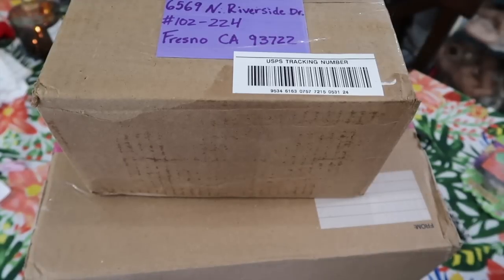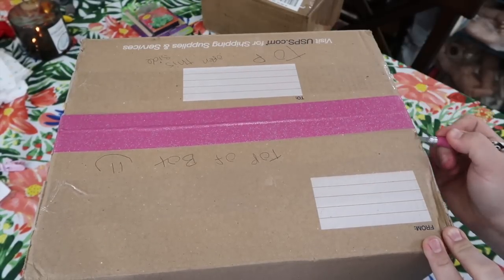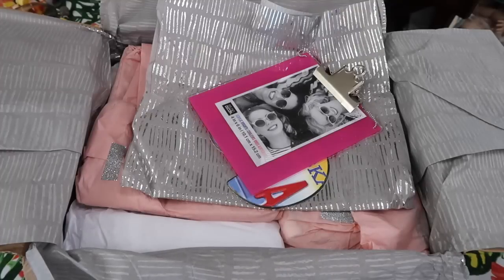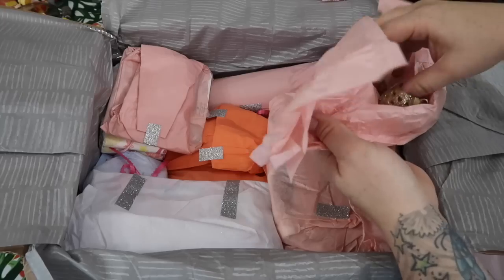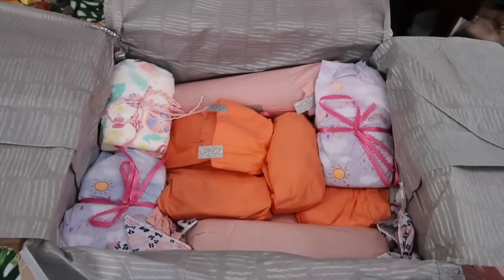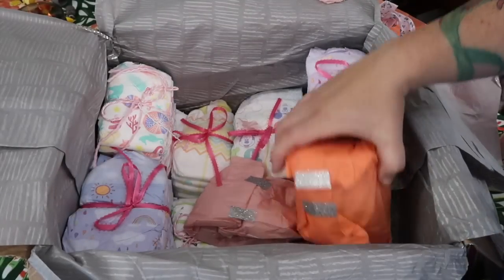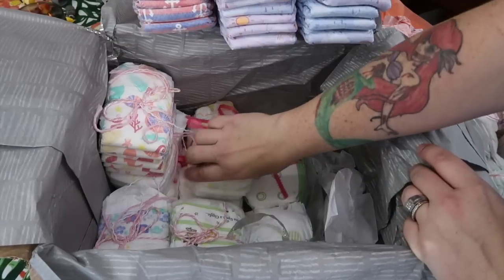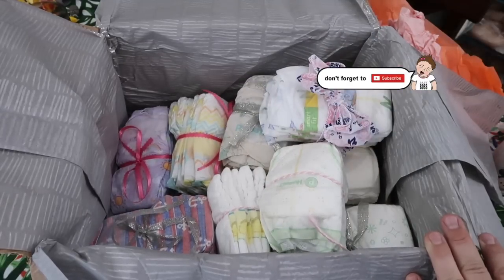Box Opening for Reborn Baby Dolls